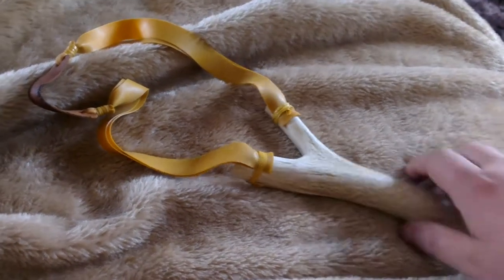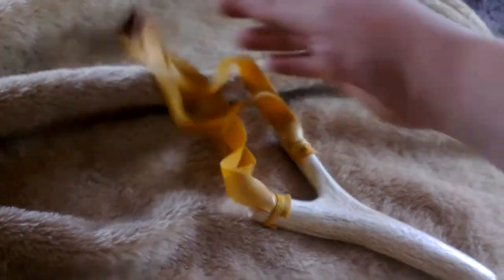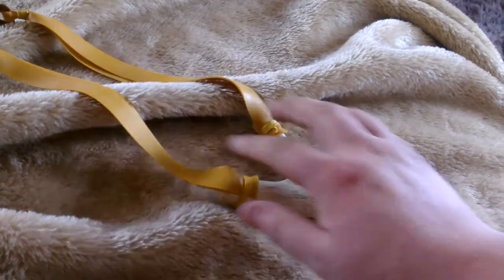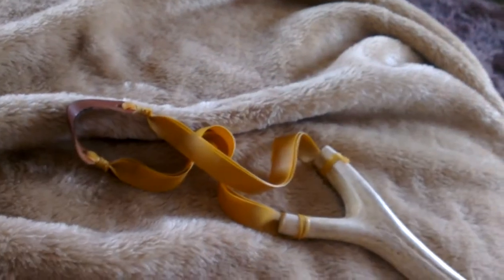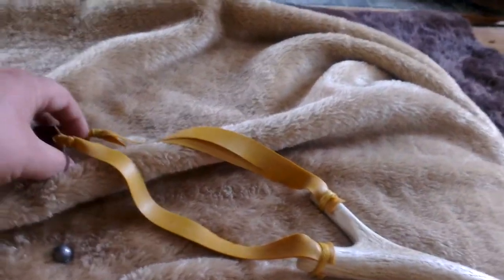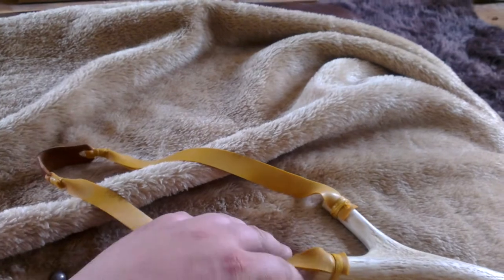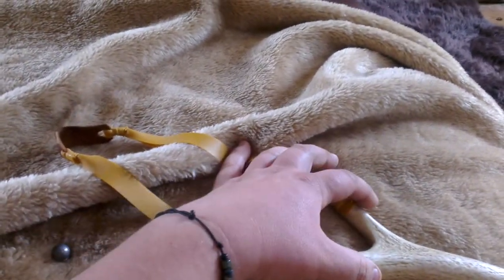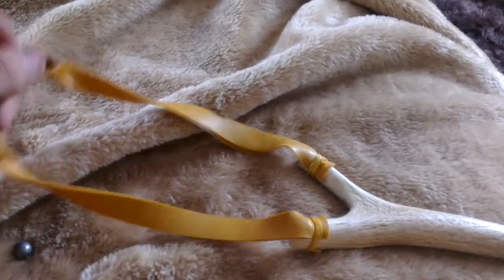Slingshot,catapult finished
See above